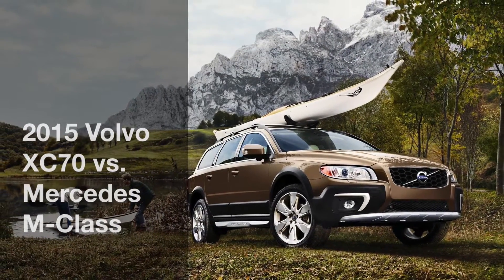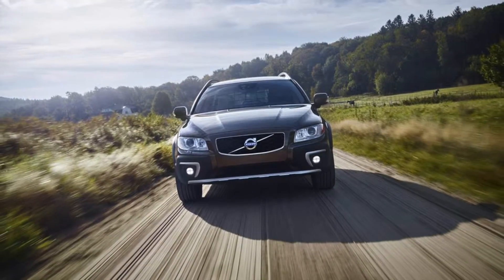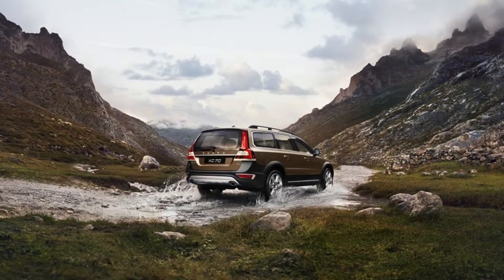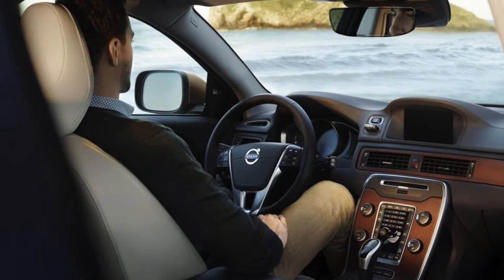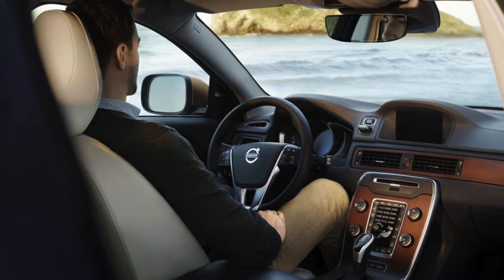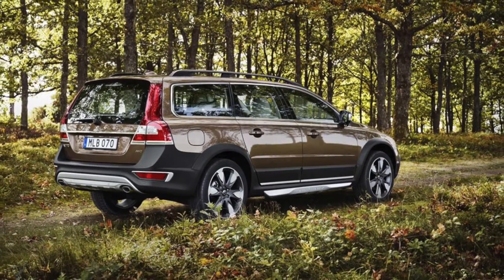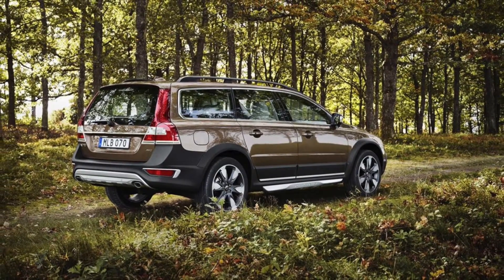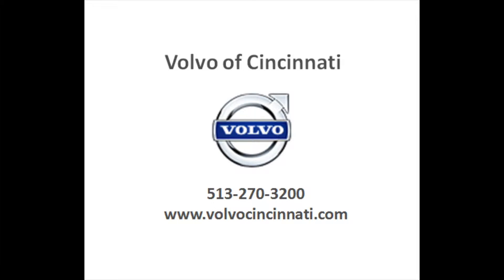2015 Volvo XC70 vs Mercedes M-Class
The 2015 Volvo XC70 and Mercedes M-Class go head to head but the Volvo XC70 comes out on top! Visit Volvo of Cincinnati to take the Volvo XC70 for a test drive today!